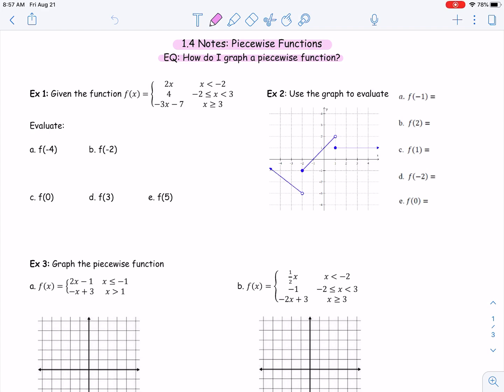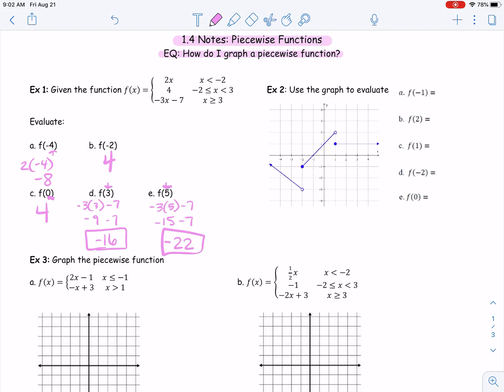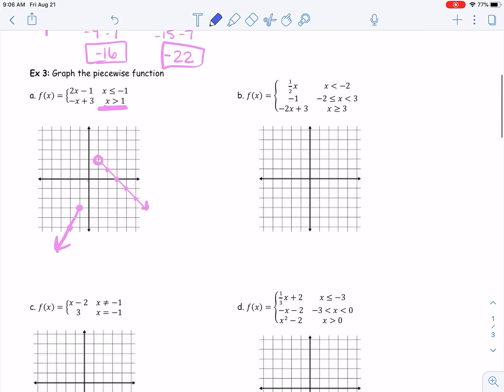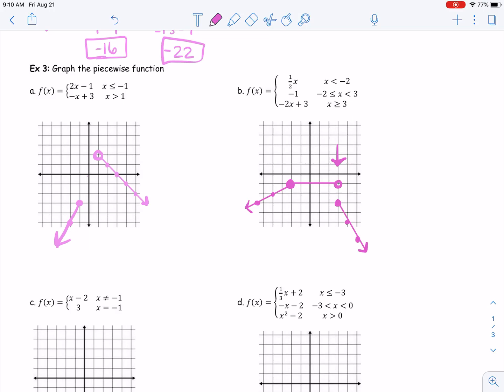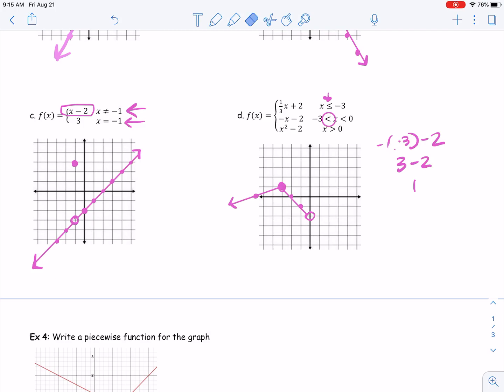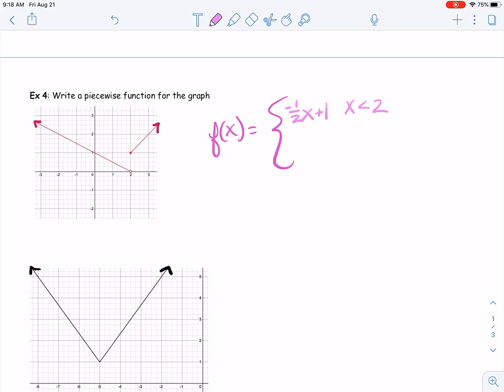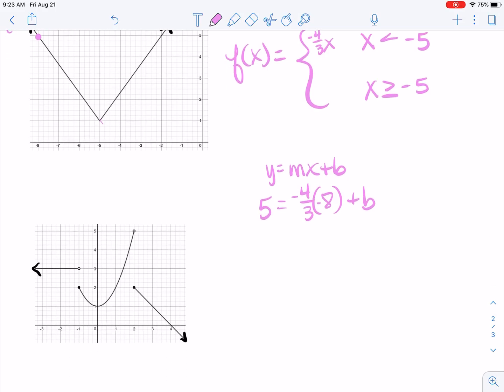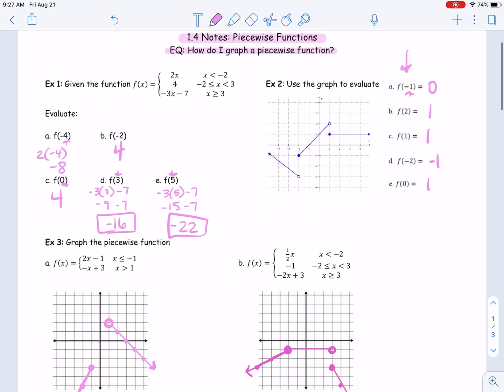1.4 Piecewise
evaluating, graphing, and writing